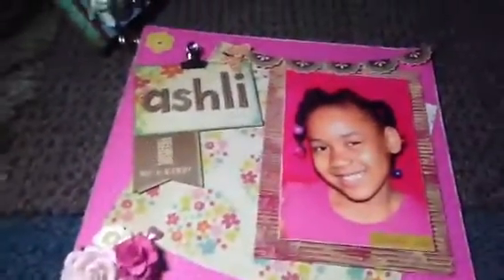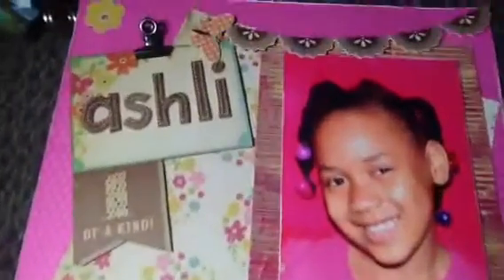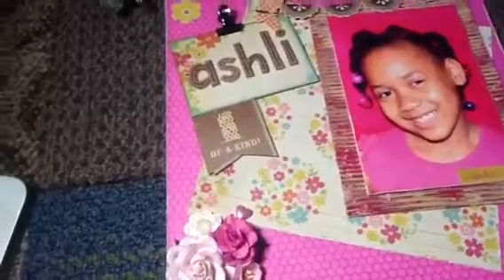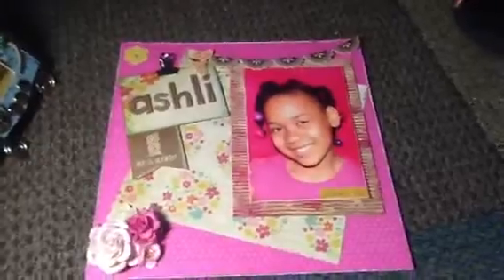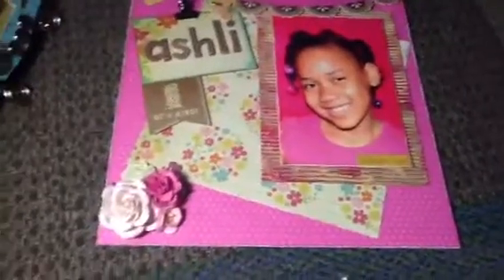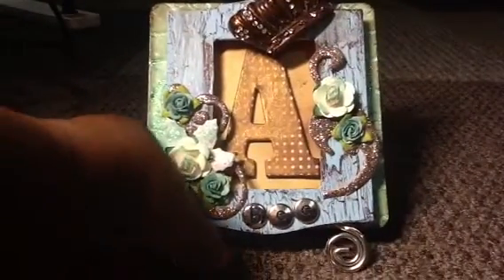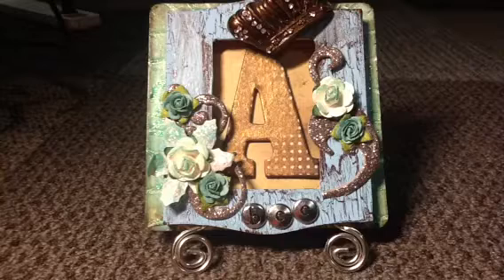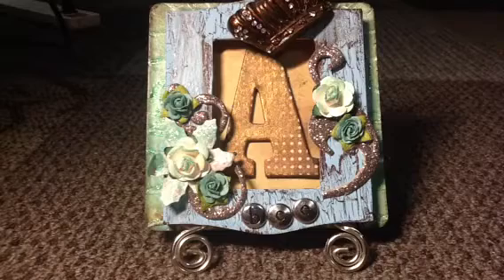Buzzing with the Queen Bee..Mother's Day Edition! PT 2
Thanks again for watching!!! Sorry...loss memory at the end so I had to make a part 2.